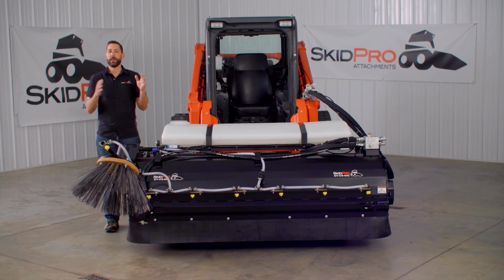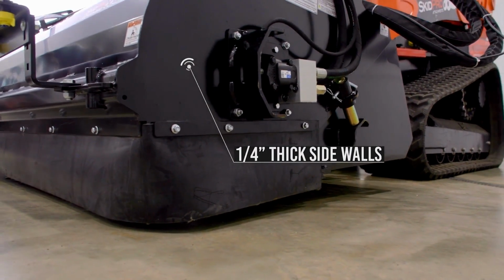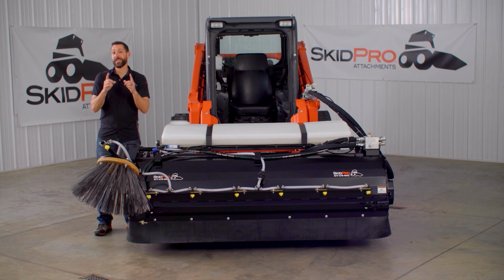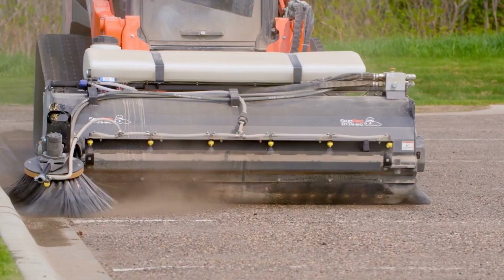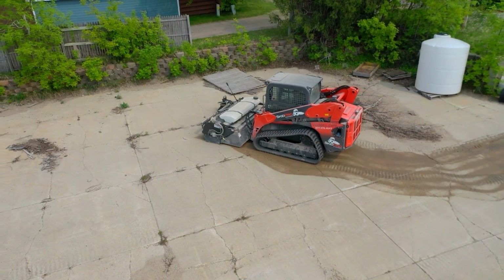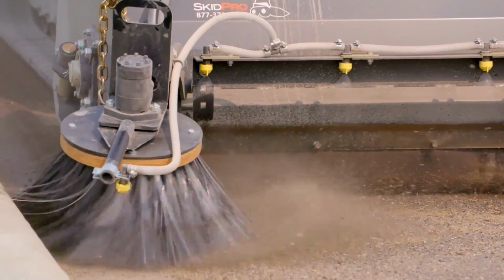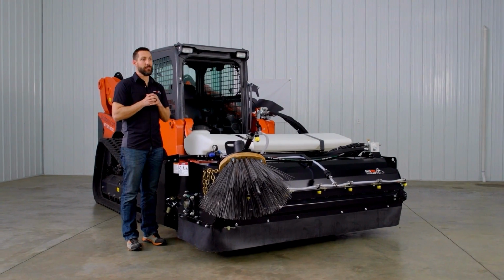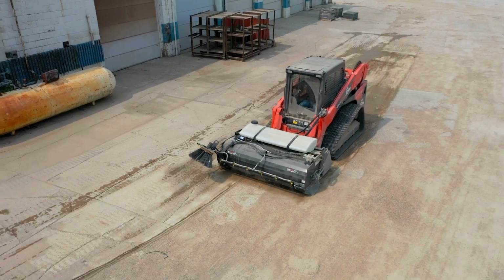Sweeping Made SIMPLE - Skid Pro Pick Up Broom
Skid steer pick up brooms make meeting city regulations a breeze. Watch this broom sweep, collect, and dump debris.